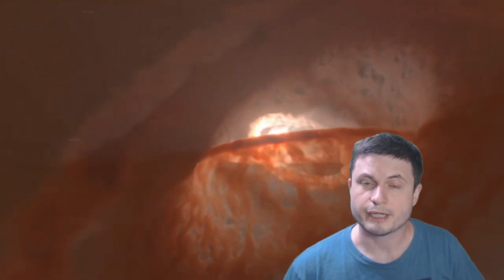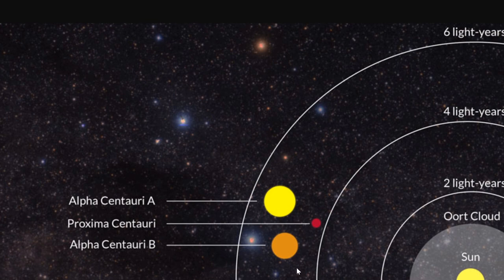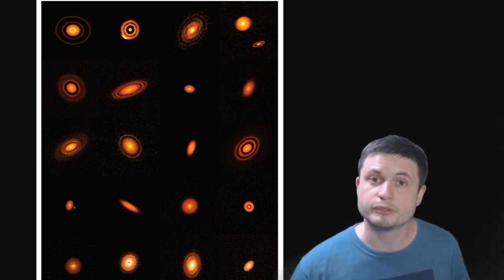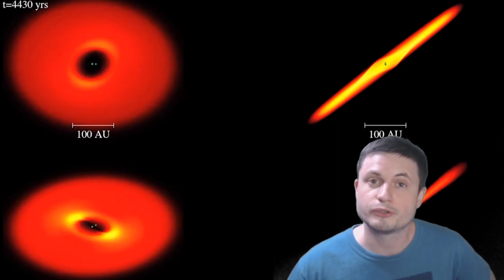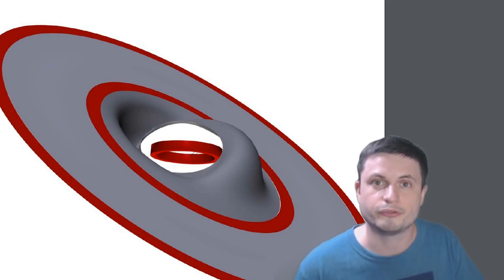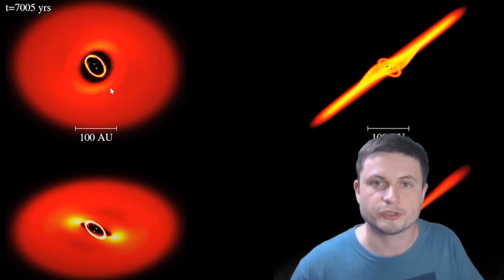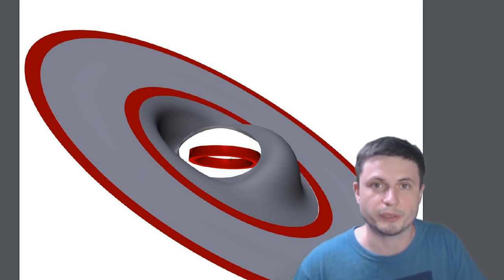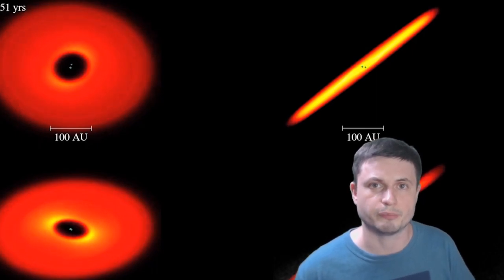This Triple Star System Has The Strangest Shape in the Galaxy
Hello and welcome! My name is Anton and in this video, we will talk about a new discovery coming out of a start system known as GW Ori that suggests the most unusual planetary formation we've seen so far.

Specifically, great thanks to the following members:

Morrison Waud
Vlad Manshin
Mark Teranishi
TheHuntress
Ralph Spataro
Albert B. Cannon
Lilith Dawn
Greg Lambros
adam lee
Gabriel Seiffert
Henry Spadoni
J Carter
Jer
Silver surfer
Konrad Kummli
Nick Dolgy
UnexpectedBooks.com
Mario Rahmani
George Williams
Shinne
Jakub Glos
Johann Goergen
Jake Salo
LS Greger
Lyndon Riley
Lauren Smith
Michael Tiganila
Russell Sears
Vinod sethi
Dave Blair
Robert Wyssbrod
Randal Masutani
Michael Mitsuda
Assaf Dar Sagol
Liam Moss
Timothy Welter MD
Barnard Rabenold
Gordon Cooper
Tracy Burgess
Douglas Burns
Jayjay Volz
Anataine Deva
Kai Raphahn
Sander Stols
Bodo GraÃŸmann
Daniel Charles Smith
Daniel G.
Eugene Sandulenko
gary steelman
Max McNally
Michael Koebel
Sergio Ruelas
Steven Aiello
Victor Julian Castillo
xyndicate
Honey Suzanne Lyons
Olegas Budnik
Dale Andrew Darling
Niji
Peter Hamrak
Matthew Lazear
Alexander Afanasyev
Anton Newman
Anton Reed